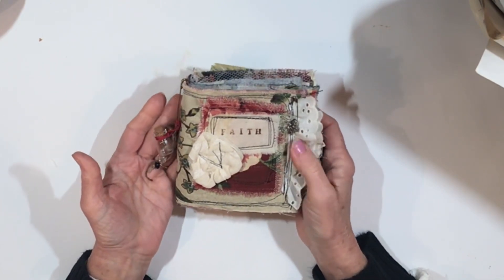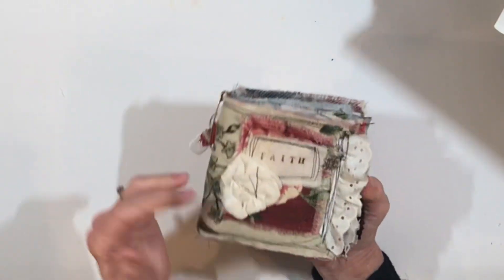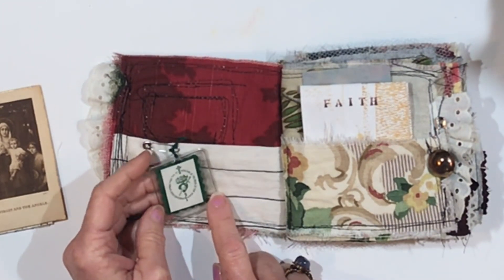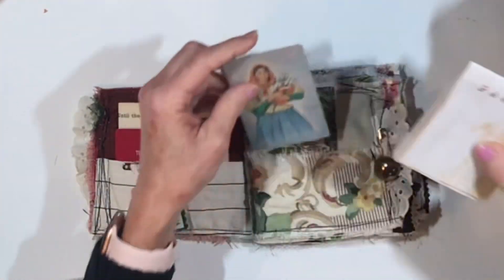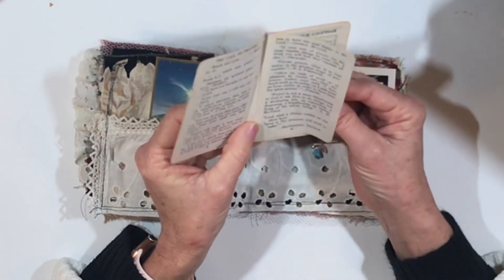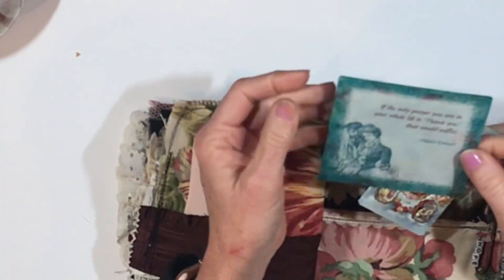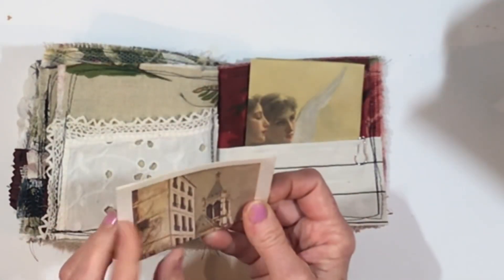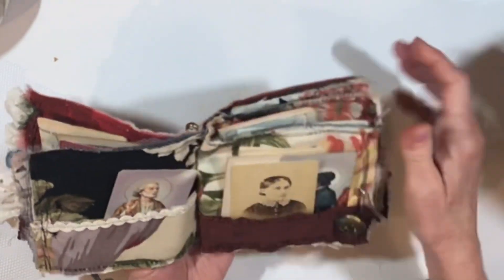A Bit of Prayer -- a NEW fabric faith journal!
Hey, everybody! I am working on a few prayer journals and wanted to put one out in the shop.  These latest prayer journals will have ephemera from a recent find.

This journal is available.  You can go to my website and find the link to the journal near the bottom of the page.

xxLynn

HERE ARE SOME ITEMS I PERSONALLY HAVE PURCHASED AND RECOMMEND:
ART ITEMS:
❤PH Neutral PVA professional quality archival adhesive
❤Jane Davenport JD-049 JD Clear Stamps Faces:
❤Sew-In Computer Printer Fabric
❤Ranger Miner's Lantern Alcohol Inks:
You might enjoy my video of gel plate transfers:
❤A Grateful Heart inspirational Christian cards

PERSONAL ITEMS:
❤Trader Joe's Matcha Green Tea Latte Mix